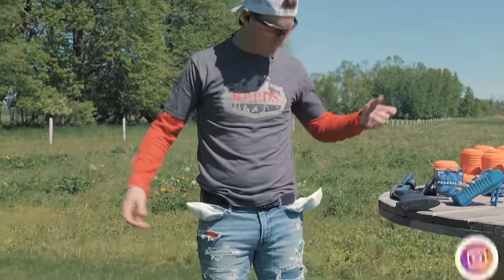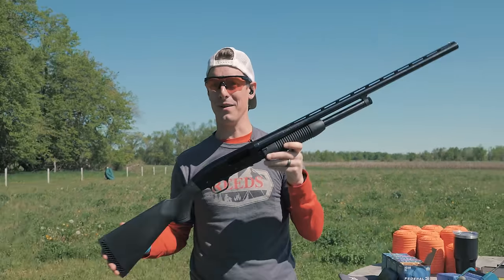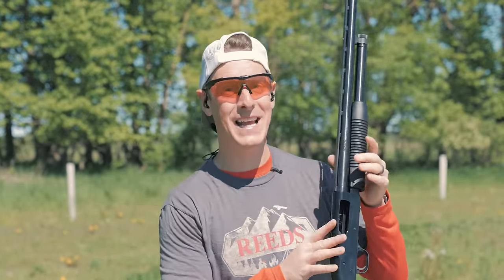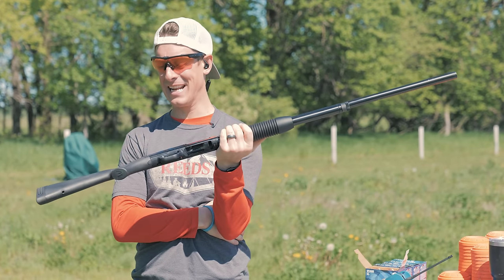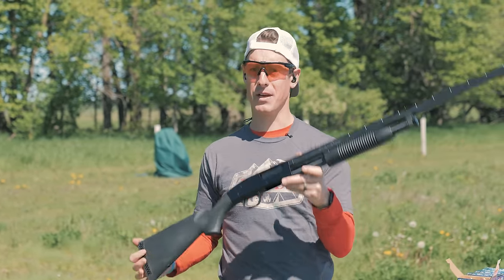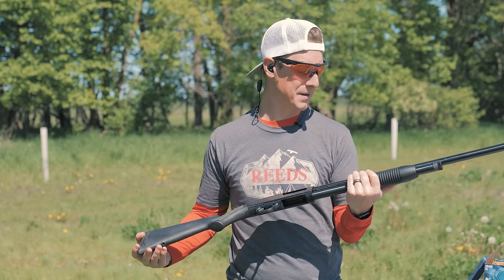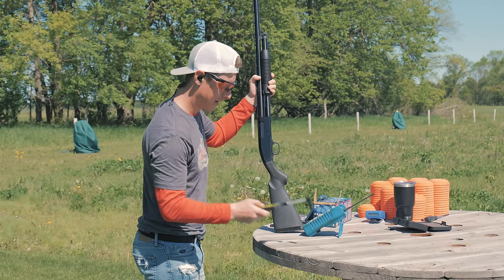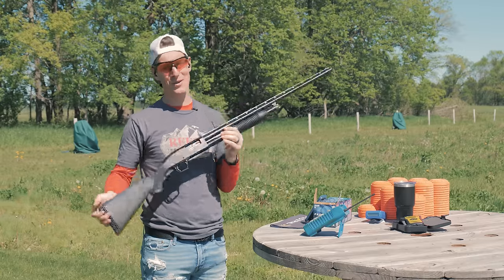Is This the Maverick Everyone Is Talking About? Maverick 88 Pump Shotgun Review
Is This the Maverick Everyone Is Talking About? Maverick 88 Pump Shotgun Review: This Maverick 88 by Mossberg is a cheap shotgun. Probably the cheapest 12 gauge I have ever shot. Let's find out if Maverick and Top Gun belong in the same sentence - Let's go!

2025 𝙏𝙁𝙇 𝙍𝘼𝙉𝙂𝙀 𝘿𝘼𝙔 𝙀𝙑𝙀𝙉𝙏𝙎 (July 11th & 12th)

Discount

Steve Gould

0:00 Intro to Maverick 88
1:34 Specs of Maverick 88
3:53 Ergonomics of Maverick 88
6:26 Recoil and Reliability of Maverick 88
8:21 Build Quality and Disassembly of Maverick 88
11:31 Speed Shooting the Maverick 88
13:43 Final Thoughts on Maverick 88

Steve Gould